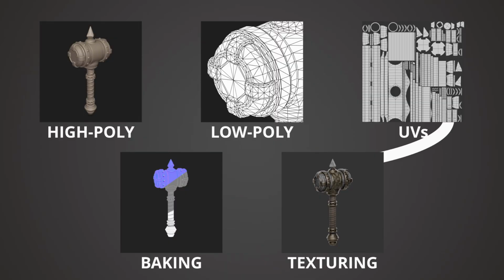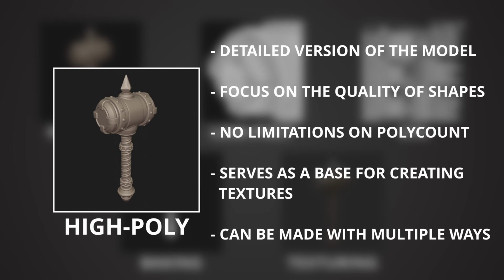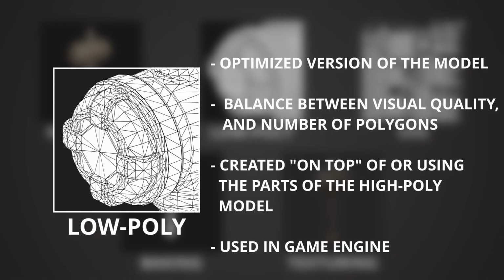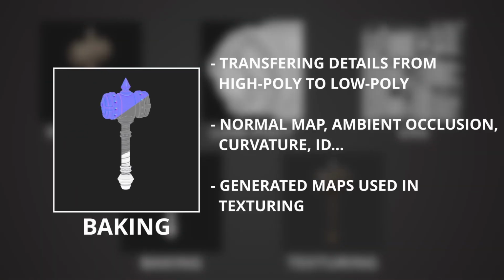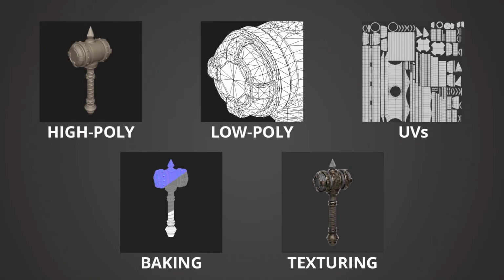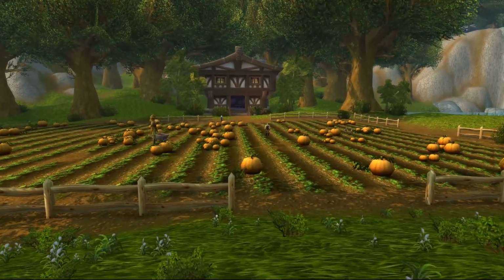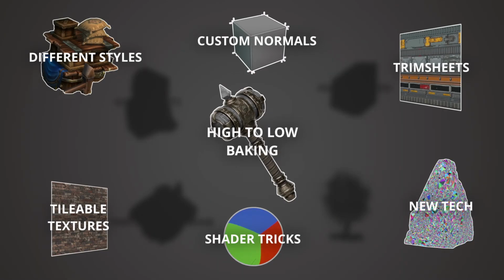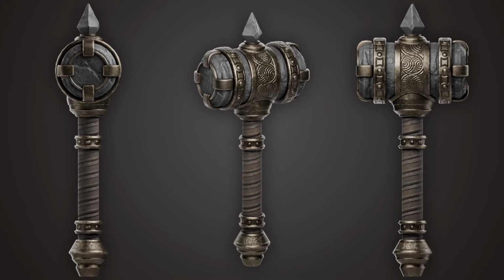Introduction to High-to-Low Poly Workflow for 3D Game Models: Part 1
An overview of how to make 3D game assets with the high-to-low poly baking workflow